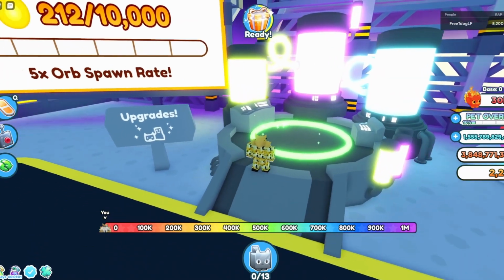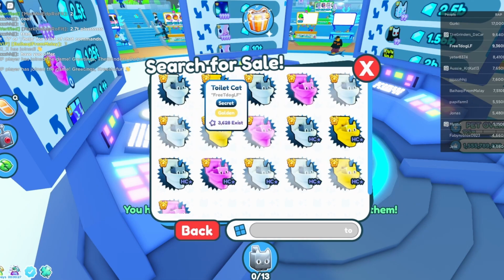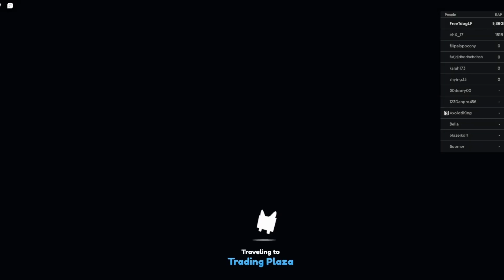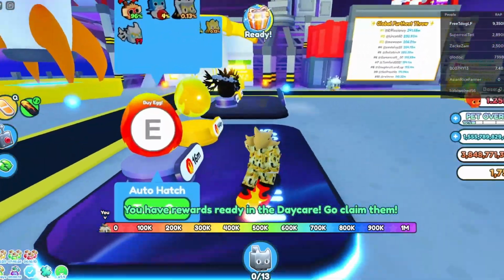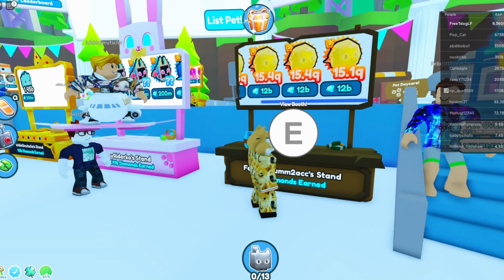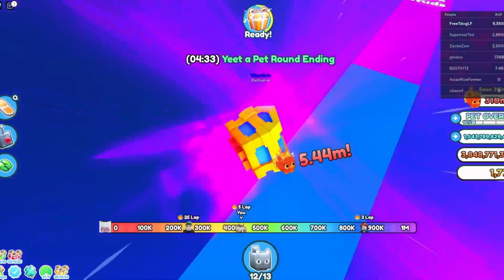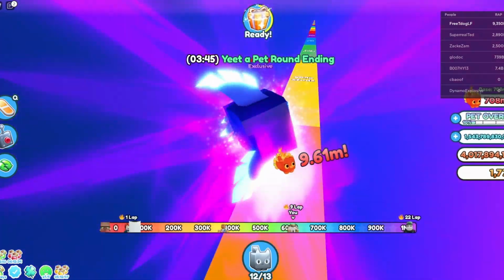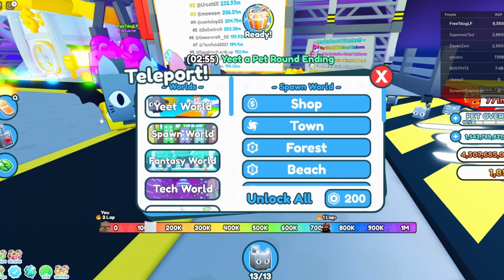How to Get On The THROW LEADERBOARD (Pet Simulator X)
Pet Simulator X is a Roblox game where you can collect pets, grind for currency, such as coins, gems, fantasy coins, and the new valentines event coins, to hatch and collect even more pets! There are even hard-to-get exclusive pets, huge pets, titanic pets, and even glitched pets. It is abbreviated as psx, but there is something called psz, which is a fake copy: Pet Simulator Z. There are some pet simulator x codes, which are either toy codes, plushies, or other kinds of promotional items. The game can also be abbreviated as pet sim x, and the fake one is pet sim z. Preston from Big Games made this game. I have been scammed a couple times.There a cool value list it is called Telanthric Values and has the most accurate pet simulator x values, with shiny pets, titanic pets, huge pets, enchantments, and much more! Some YouTubers do pet simulator x live streams or giveaways like me! Partners may do signing pets sometimes. Some of my favorite Pet Simulator X YouTubers are RazorFishGaming, Digito / DigitoSim, Numerous, Gravycatman, AlphaGG, and NightFoxx! There are also pet simulator x leaks before most updates. They release new plushies and merch / merch codes frequently! A new pet called huge exquisite cat will be coming out soon! There was a titanic banana as a limited ugc, titanic lucki, and titanic capybara as plushies. Titanic tiedye cat and titanic tiedye dragon are coming out soon. The summer world part 3 event is here! They are adding a huge pufferfish, huge butterfly, huge tiki dominus, part 3 of summer event world, new sandcastle egg, and new summer event quests! There is also a a new scavenger hunt with new secret egg locations, where you can get a huge safari dog!

🔴COUNTDOWN TO THE Update in Pet Simulator X leaks! 🔴